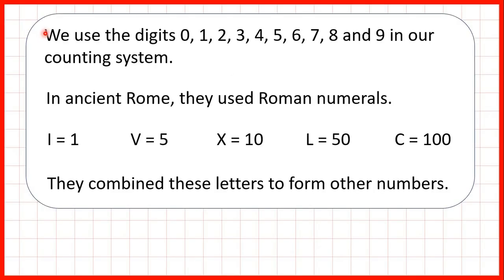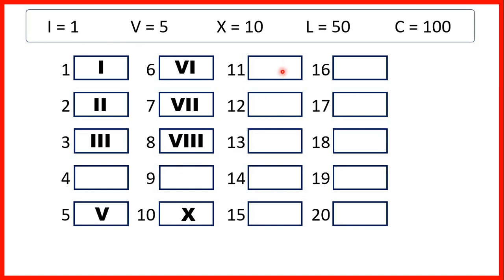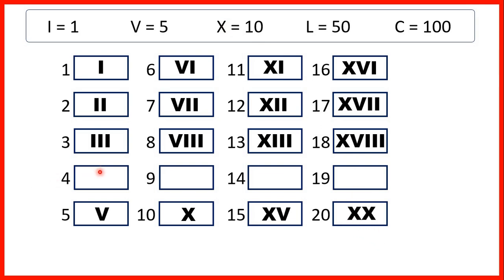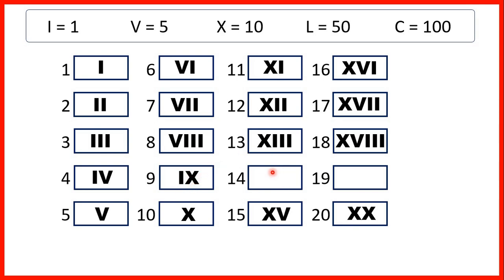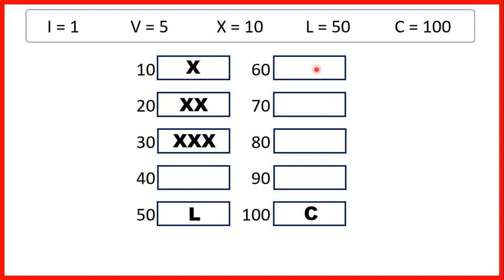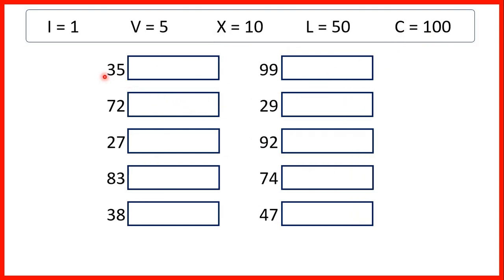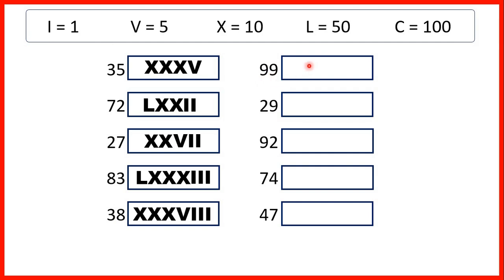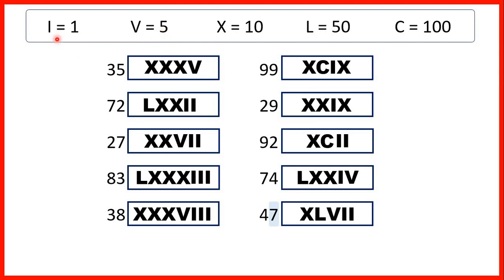Write numbers to 100 in Roman numerals | Place Value | Year 4